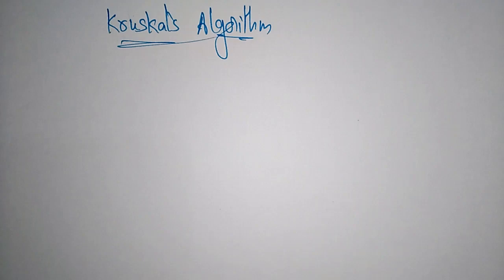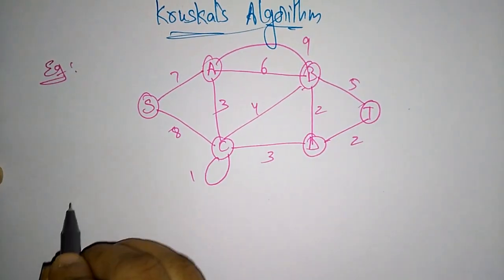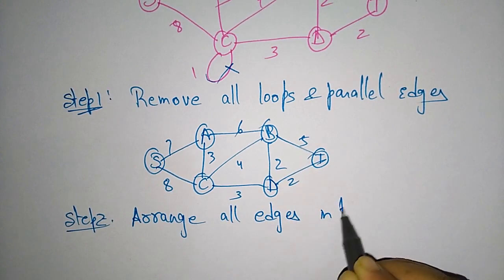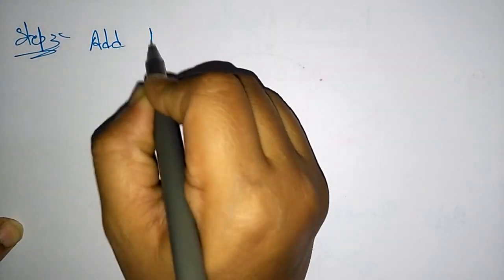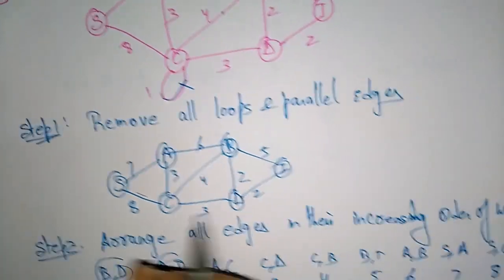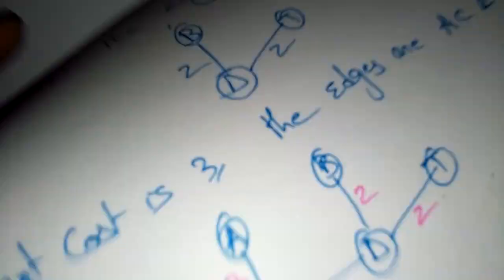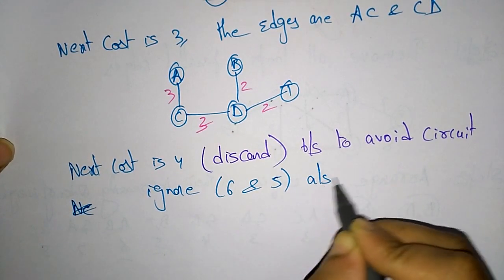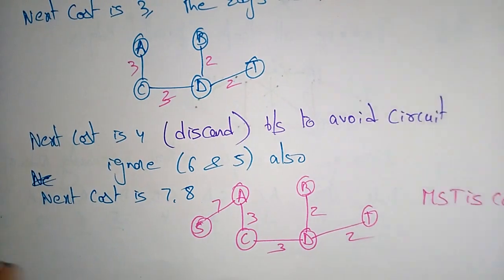Minimum Spanning Tree (MST) | Kruskal's Algorithm | Design & Analysis of Algorithm (DAA) | Lec-27